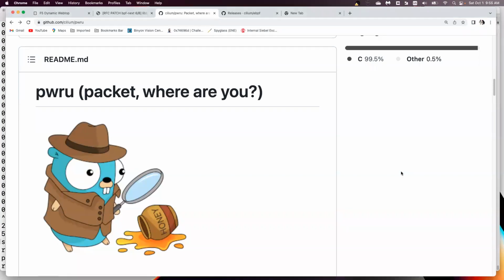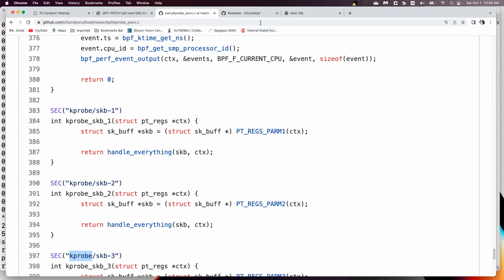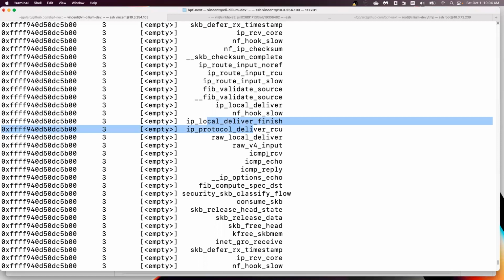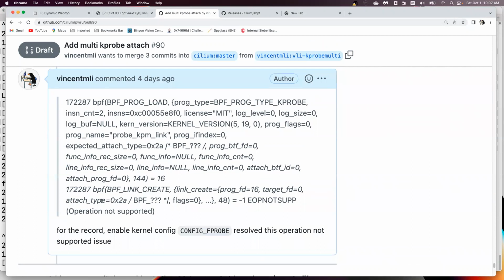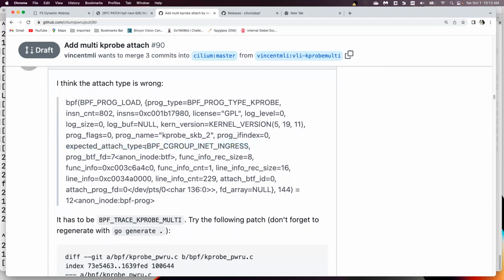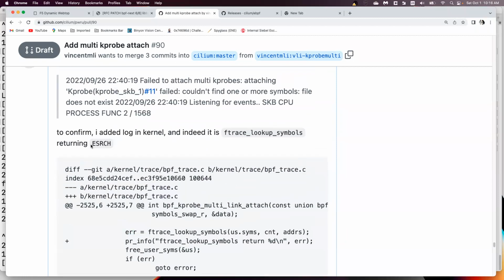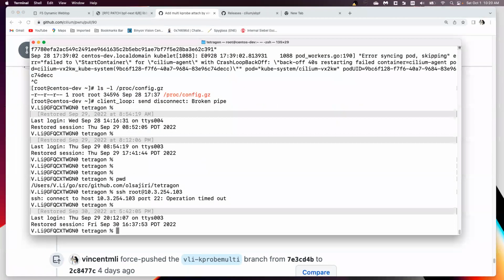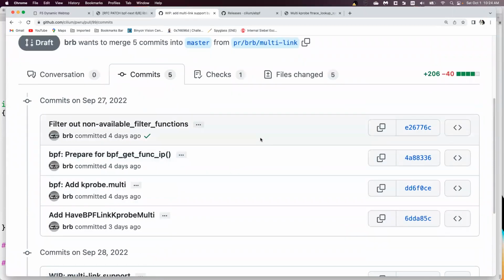Pakcet where are you (pwru) multi kprobe hack I learned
pwru can be slow when attaching bpf program to over thousands of kernel functions through kprobe hook point to trace kernel packet. the kernel multi kprobe feature supported since kernel 5.18 is to speed up the batch kprobe attachment, cilium/ebpf library has this multi kprobe supported in most recent 0.9.2 release. since pwru uses cilium/ebpf library, so I thought I would try to improve pwru and at same time learn how to use the cilium/ebpf library multi kprobe API, with the help of pwru maintainer,  I learned four things:

1, multi kprobe kernel requires kernel config  CONFIG_FPROBE, Linux distro should usually include this config. but I forgot to enable it on my custom kernel build

2, I forgot to use the proper BPF hook point kprobe.multi, this can result in wrong attach type error message, actually the strace of BPF system call with BPF_PROG_LOAD operation will have 'expected_attach_type" to give you clue what attach type the loaded program expects.

3, make sure all to be attached kernel functions exist in /sys/kernel/debug/tracing/available_filter_functions

4, make sure no duplicate symbols are supplied to kernel, kernel will return ESRCH